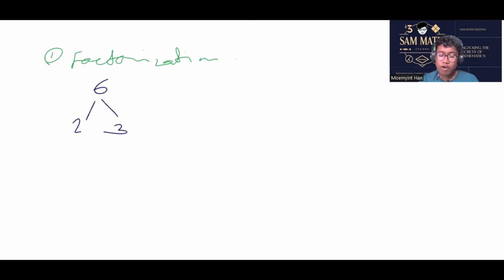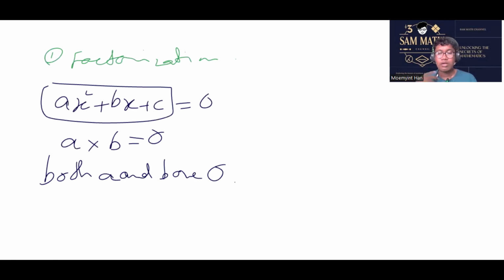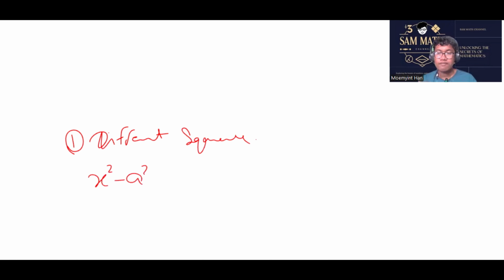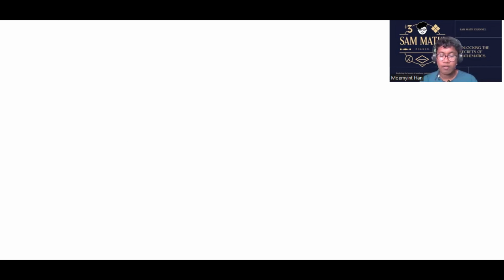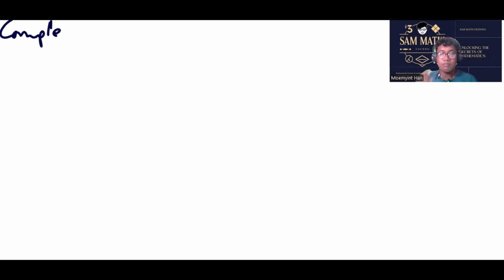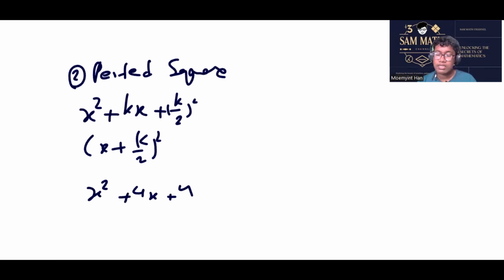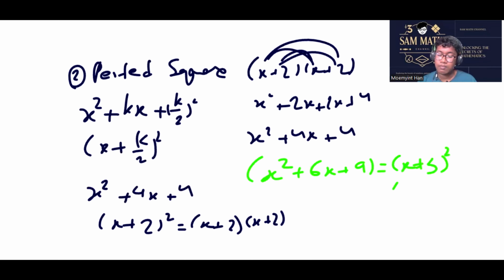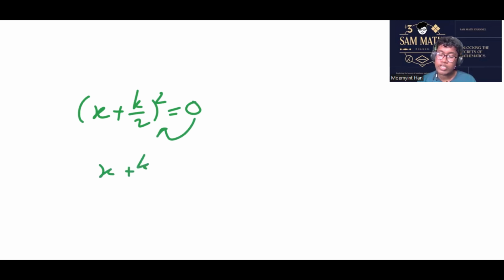Quadratic Equation Series – Part 2: Perfect Squares & Difference of Squares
Welcome back to Sam's Math! In this second part of our Quadratic Equation series, we’re diving into Perfect Square Trinomials and the Difference of Squares. These two forms are essential for recognizing and solving quadratic equations efficiently.

🧠 In this lesson, you’ll learn:

How to identify a perfect square trinomial

How to recognize and factor a difference of squares

Key tips and examples for solving problems quickly

📘 Great for students reviewing for exams or anyone brushing up on core algebra concepts.

📥 Don’t forget to download the exercise worksheet to practice what you’ve learned!